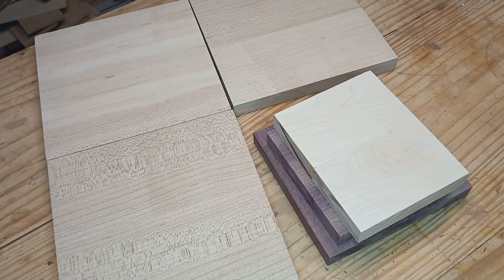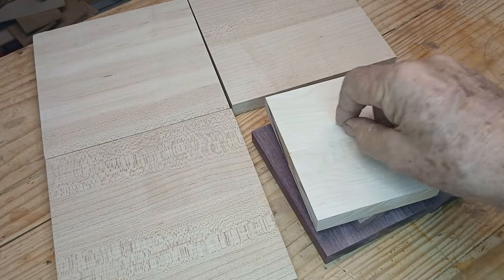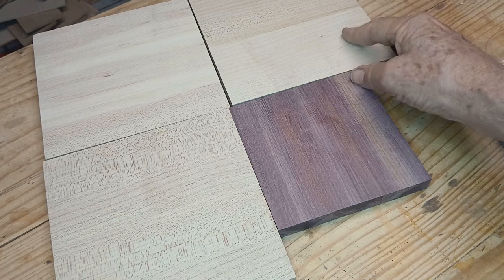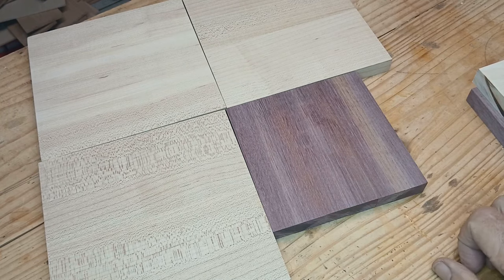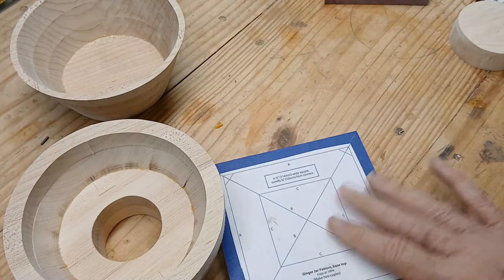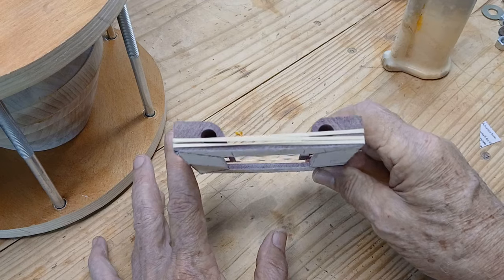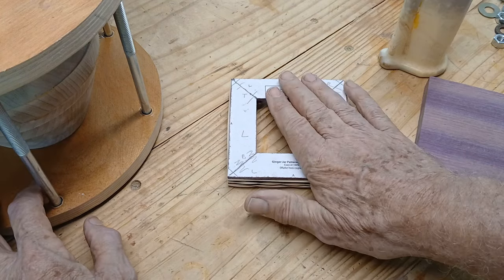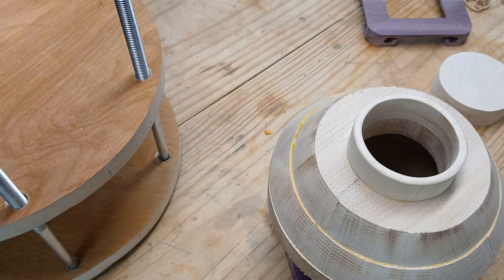Wooden Jar Made On The Scroll Saw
In this video I do Carole Rothman's project from her book "Scroll Saw Wooden Bowls".  This book has several bowls as well as vases and this one, a jar.  She calls it Ginger Jar.  She made hers with maple with a teak base.  I had no teak so I used purpleheart for contrast, I did use maple for the body of the jar.  This is a vase with two sets of rings, a center ring and a lip and lid at the top to make it a jar.  She was inspired by a ceramic ginger jar lamp.  The base is compound cut in four pieces and glued back together to get the curved feet and the corners.  Not a super diffcult project but a lot of sanding and shaping.  I was interupted by a hurricane and a trip to check on a family member and was not sure I could get a cohesive video done but I think I made it. Maybe next week I can focus on my video a  bit  better.
Link to book:

Flex pad sander and discs:

Sanding sleeves for inflatable sander:

Inlatable sander:

custom boxes
gear clocks
gizmos and gadgets